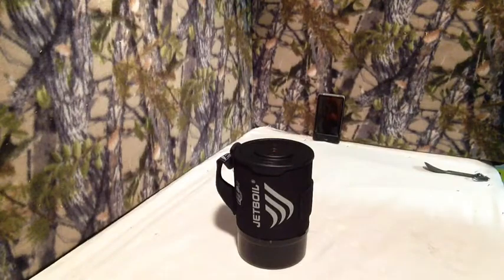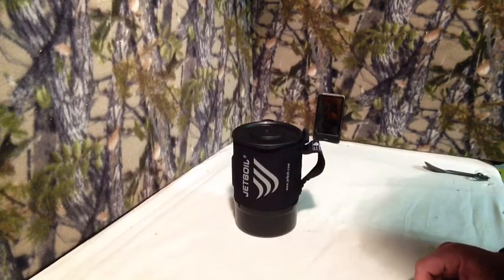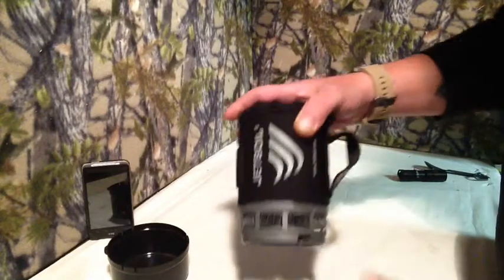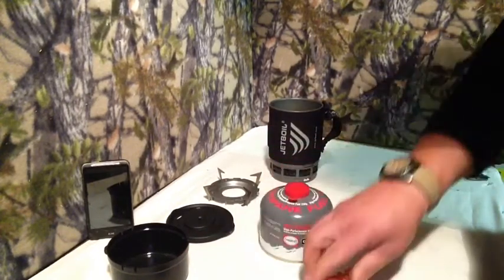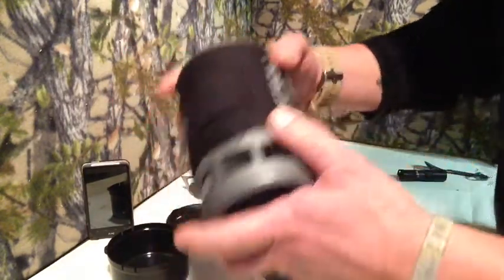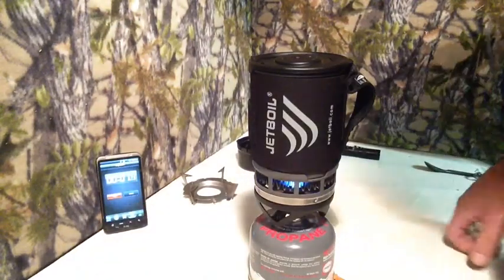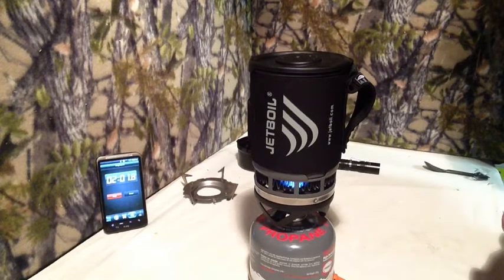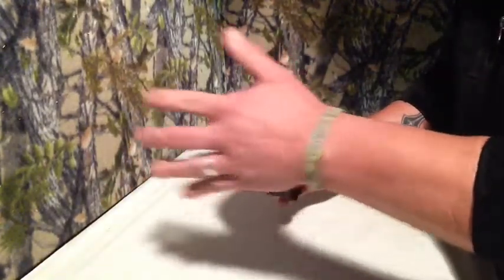JET BOIL ZIP DESKTOP DEMO